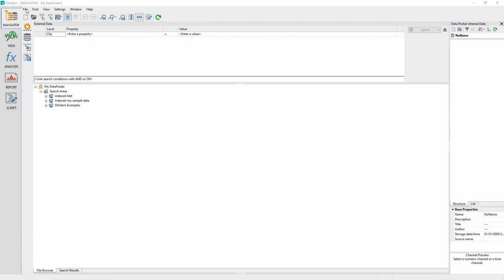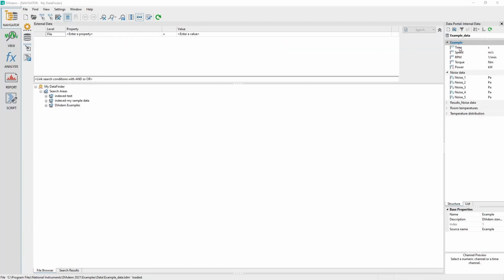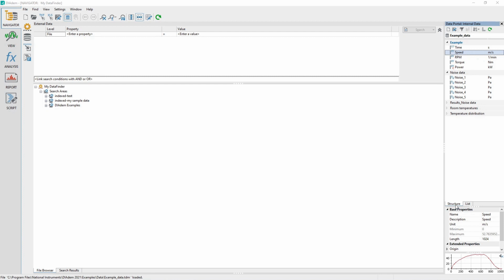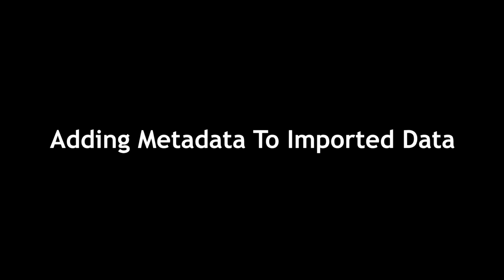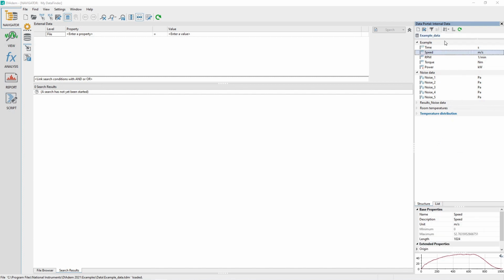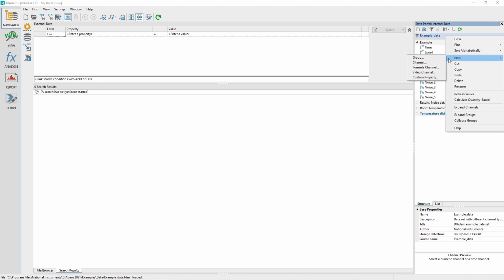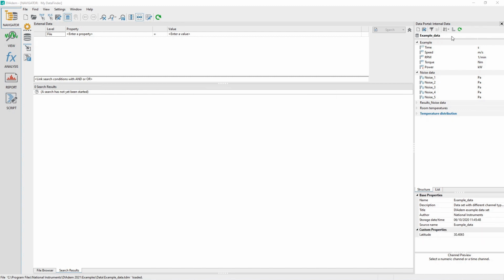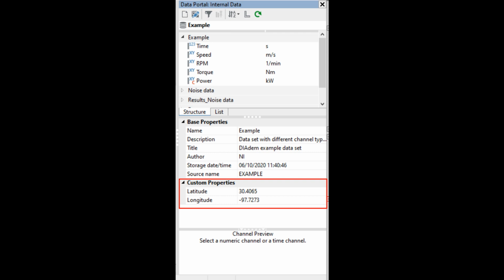NI DIAdem tutorial #9 - NAVIGATOR - Loading Data Into Memory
After you have used the NI DIAdem NAVIGATOR to find the data file of interest, it can be loaded into the Data Portal for detailed inspection, visualization, and analysis.